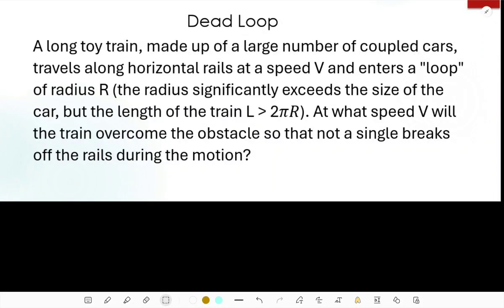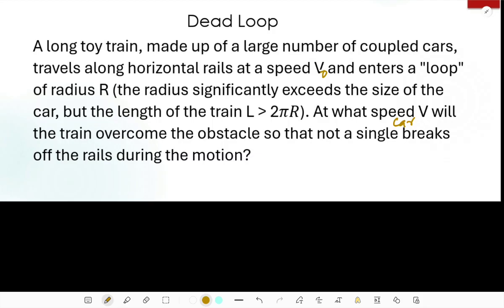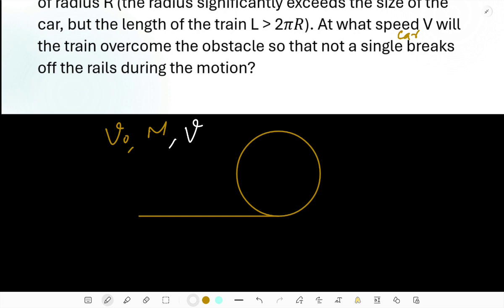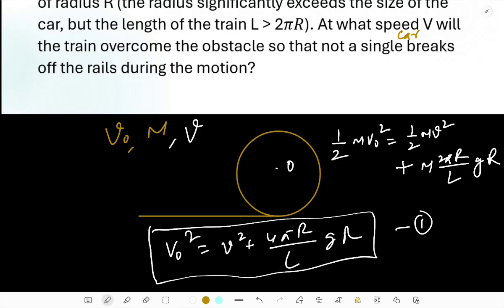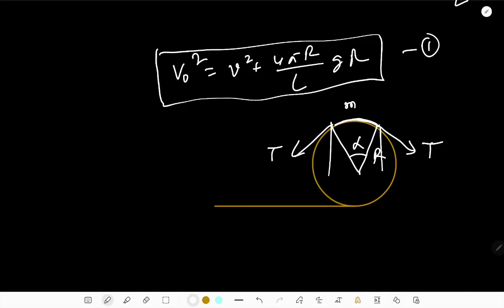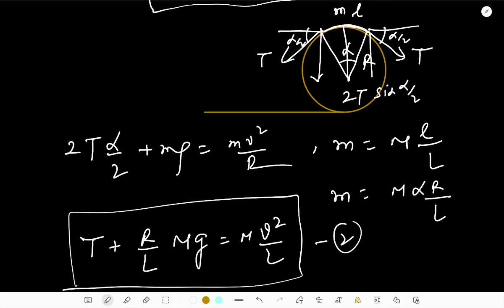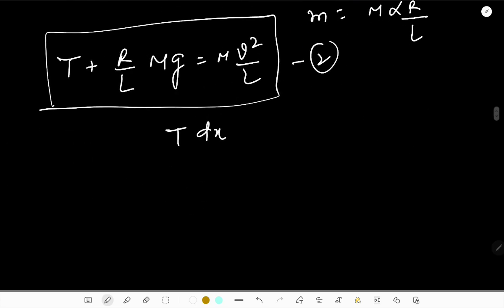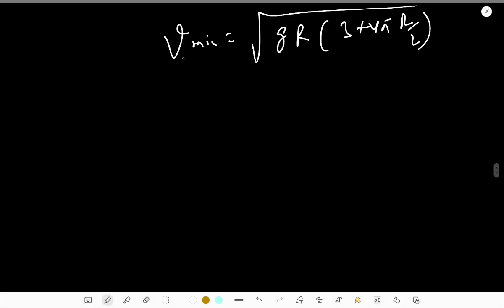IIT JEE Preparation | Comprehension Type : Train in a Dead Loop